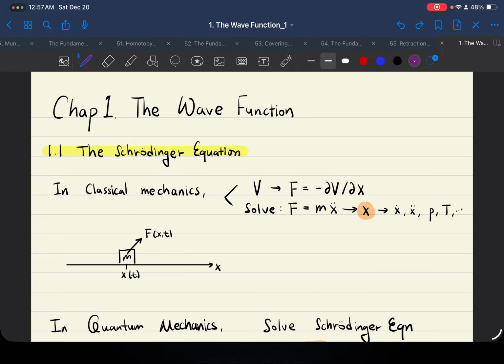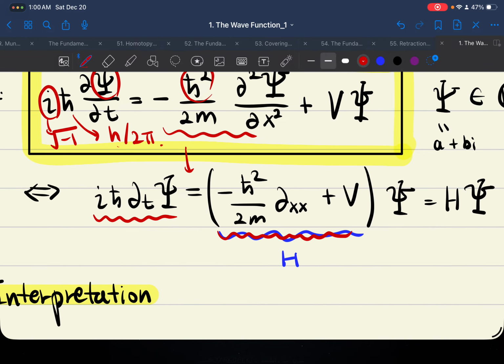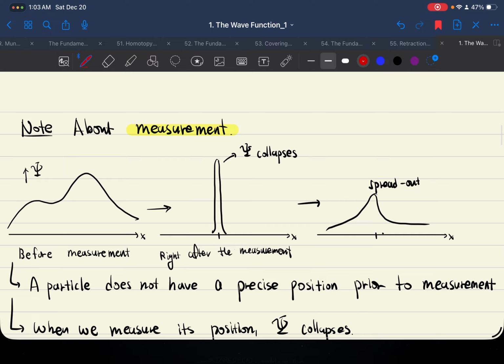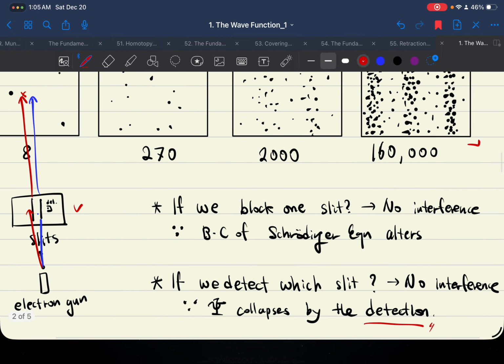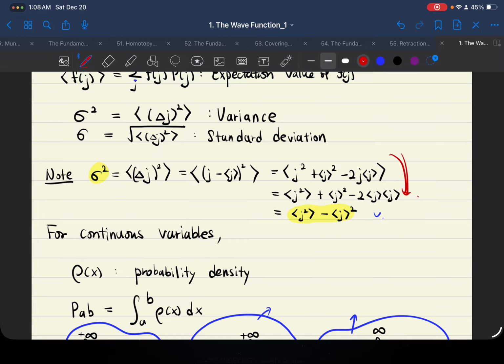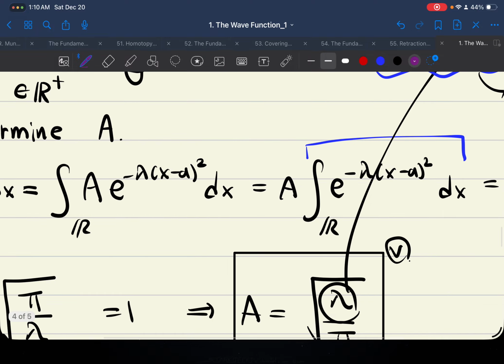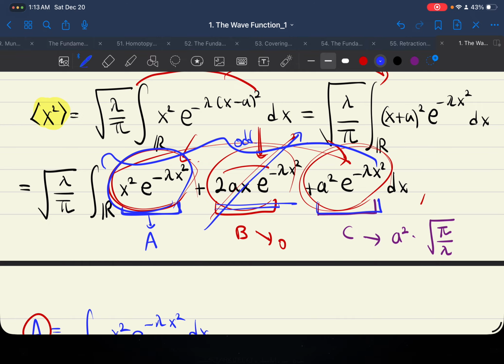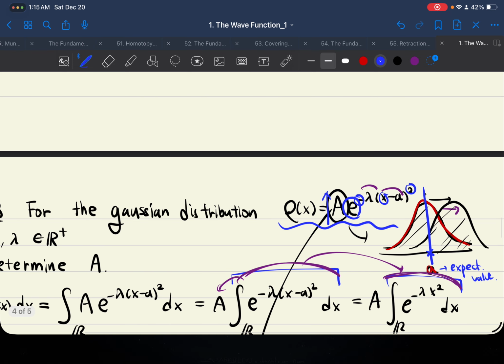[Quantum Mechanics] 1. The Schrödinger Equation